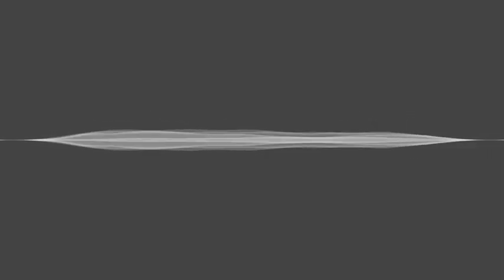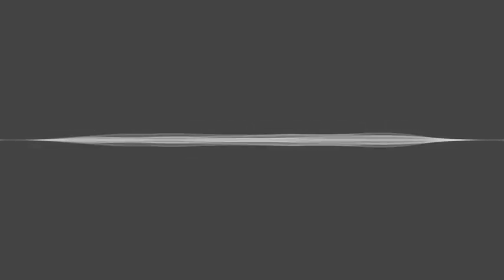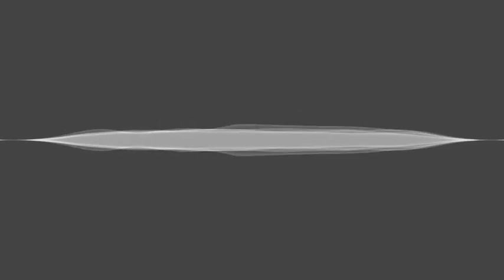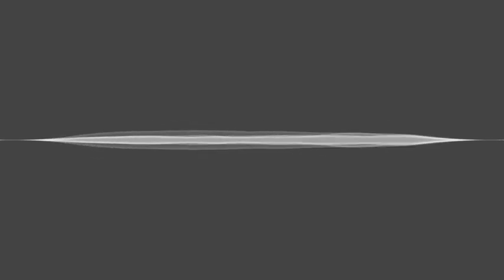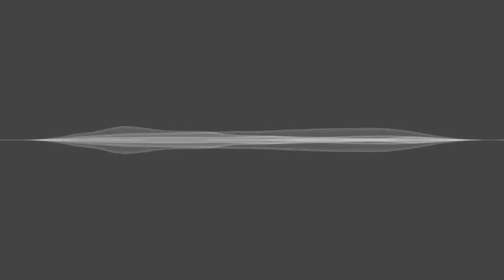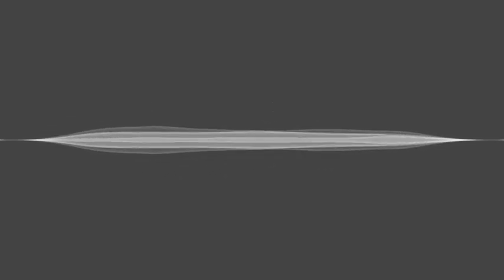[OLD AUDIO] VOID: no hope-hopeless, meaning-meaningless, purpose-purposeless || Non-duality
This is an old audio recording of when the happening that never really happens happened, and there was just a sense of void and emptiness that seemed alarming in contrast to the density of the 'me' energy and the fullness and vibrancy of everything hadn't really kicked in yet. This is all a story by the way.
This is for 'those' that have contacted me who have felt hopeless, meaningless and purposeless.
Again this doesn't happen to every apparent person and therefore doesn't have to happen to 'you', just what seemingly happened here, but never really happened.
Much love from no-thing to no-thing

This is a sharing about the unknown mystery that we call life. This empty full-ness is already the case, there can be an illusory sense of 'me' that feels like it lives in time and is in search for this. But there is no way to get to already wholeness. This unconditional love. Pure and boundless. Unknown and free. Everything is this... Already.